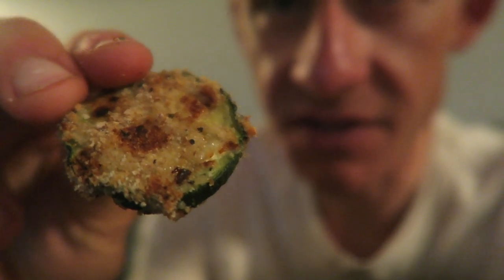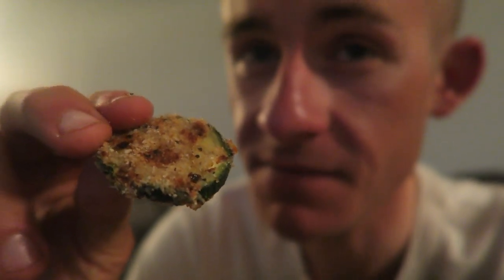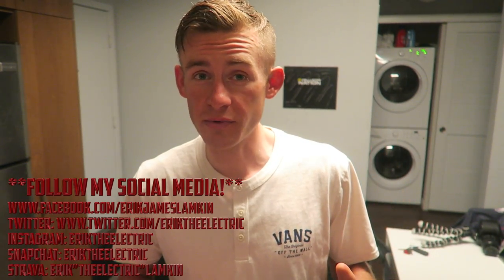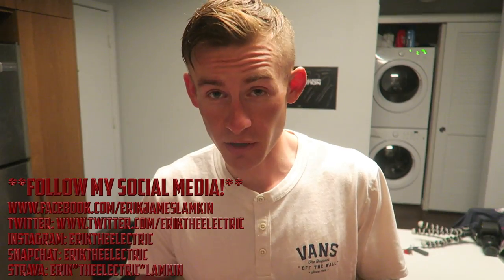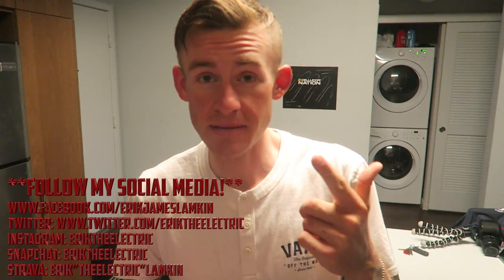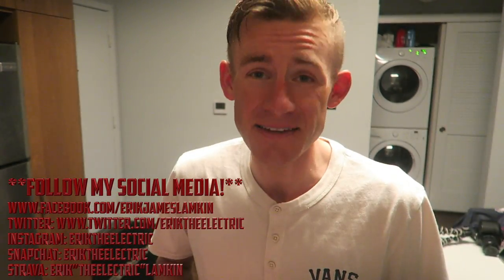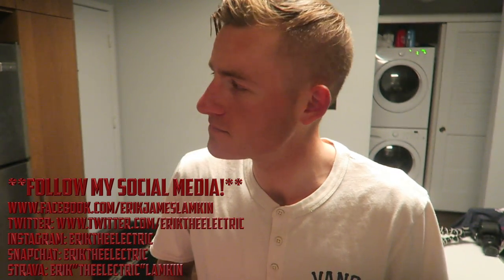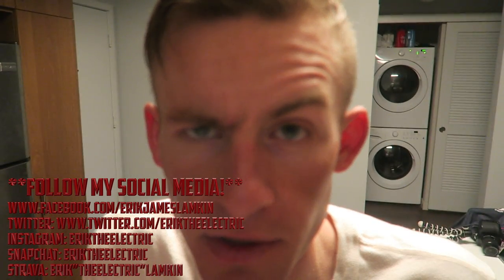Electrirecipe of the Week | "Macro-Friendly" ZUCCHINI WAFFLE FRIES!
**HIT THAT THUMBS UP/COMMENT IF YOU WANT TO SEE MORE RECIPES!**

What’s needed:
Waffle Maker
1 Large Zucchini
1/2 Cup Bread Crumbs
1/2 Cup Egg Whites
Garlic Powder
Parmesan Cheese
Garlic Salt
Nonstick cooking spray
Mrs. Dash

Code: ErikTheElectric

Strava: Erik”TheElectric”Lamkin

**LIVE STREAMS EVERY SATURDAY NIGHT!**
Around 8:45 p.m PST

420 N Twin Oaks Valley Rd
San Marcos, CA
92079